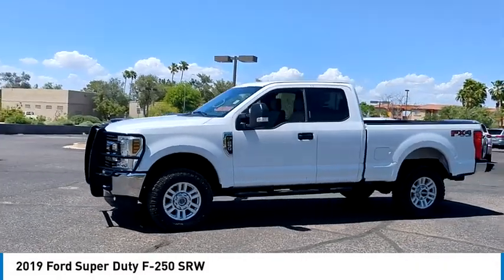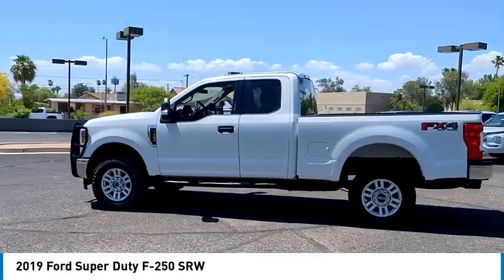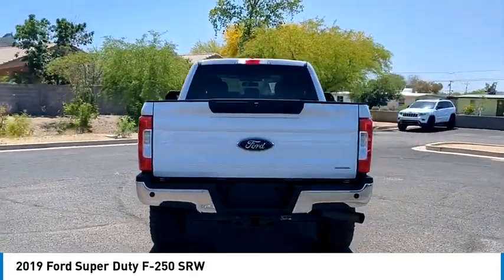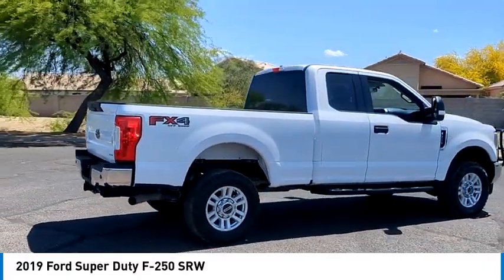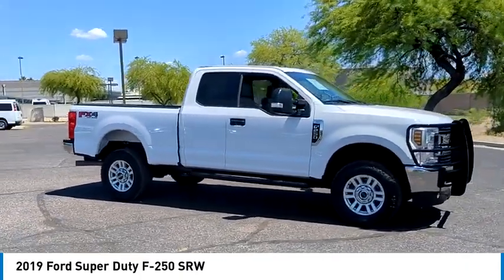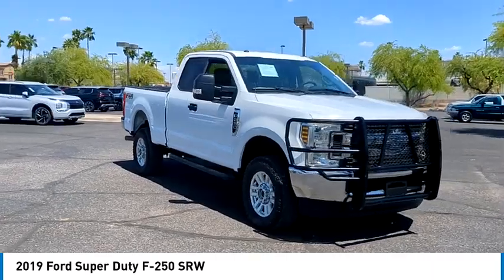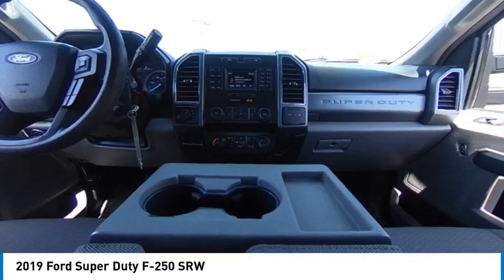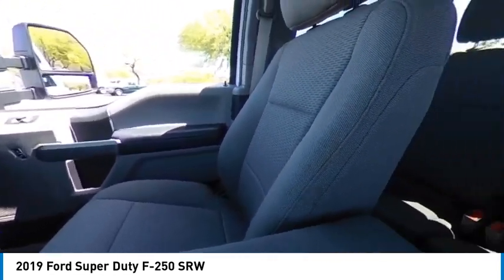2019 Ford Super Duty F-250 SRW 45392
2019 Ford Super Duty F-250 SRW

Recent Arrival!Odometer is 55842 miles below market average!Bell Road Mitsubishi proudly offers this 2019 White Ford F-250SD 4WD . It is well equipped and includes these features and benefits: GVWR: 10,000 lb Payload Package, 4WD, 3.73 Axle Ratio, 4-Wheel Disc Brakes, ABS brakes, Air Conditioning, Brake assist, Delay-off headlights, Dual front impact airbags, Dual front side impact airbags, Electronic Stability Control, Exterior Parking Camera Rear, Front anti-roll bar, Front reading lights, Fully automatic headlights, Low tire pressure warning, Outside temperature display, Overhead airbag, Overhead console, Passenger cancellable airbag, Passenger vanity mirror, Power steering, Rear step bumper, Split folding rear seat, Tachometer, Telescoping steering wheel, Tilt steering wheel, Traction control, Trip computer, and Variably intermittent wipers.Advertised prices are subject to tax, title, license, registration, dealer documentary fee, Electronic filing fee's and finance charges. Most vehicles are subject to reconditioning fees and costs for dealer installed accessories. These fees and costs are not included in the advertised price. Second key, floor mats, or owner's manual may not be available on all pre-owned vehicles. Internet pricing on some vehicles includes Trade-In Assistance Rebates. Internet price includes $2500 Trade-in assistance Rebate only available for prime lender financing through Bell Road Mitsubishi, OAC. (650 or higher credit score pulled by dealer!) Lender loan to value and term restrictions may apply. Trade-in assistance rebate qualifies on vehicles that are 2010 or newer, other restrictions may apply. Contact Dealer for details While every reasonable effort is made to ensure the accuracy of this data, we are not responsible for any errors or omissions contained on these pages. All prices, specifications and availability subject to change without notice, Vehicles are subject to prior sale.